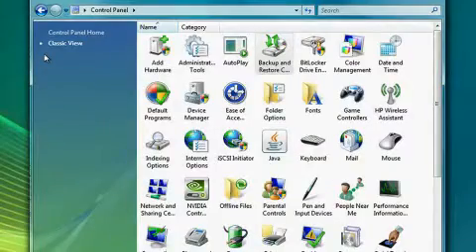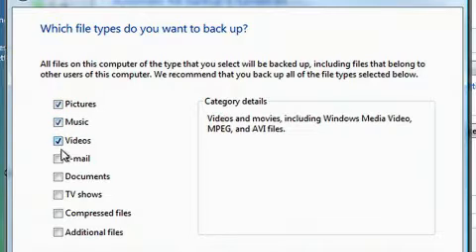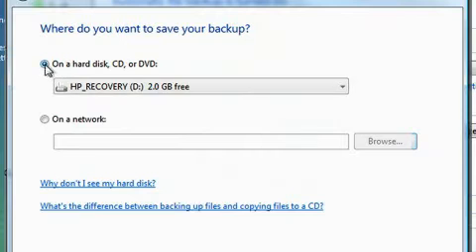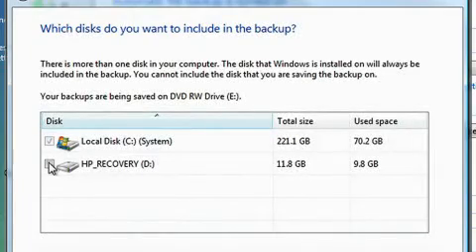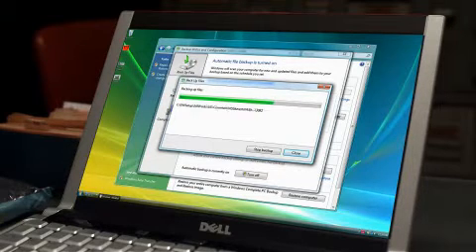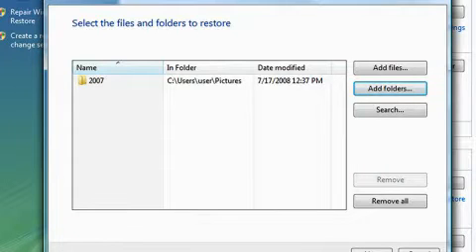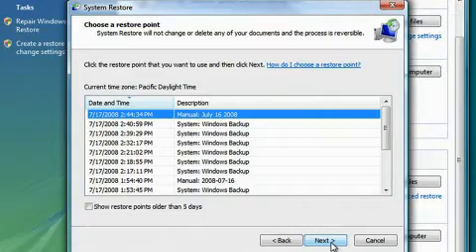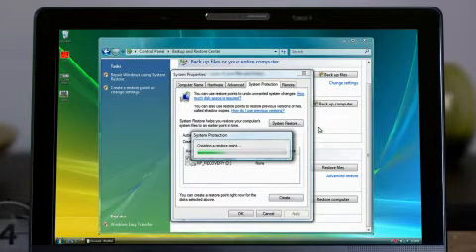Windows VIsta Back up and Restore Features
This video is from Microsoft's The "Mojave Experience" website. The video shows in details about Vista's new backing up and restoring features. The backing up and restoring features let customer have peace of mind when working with their PC.